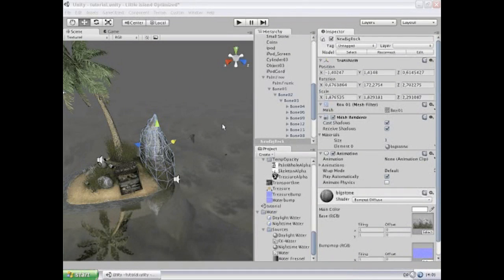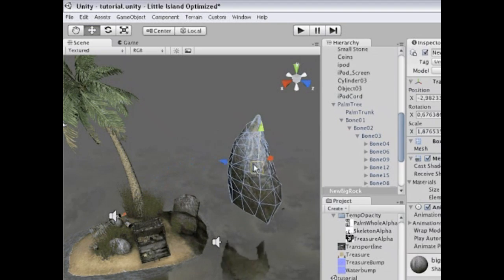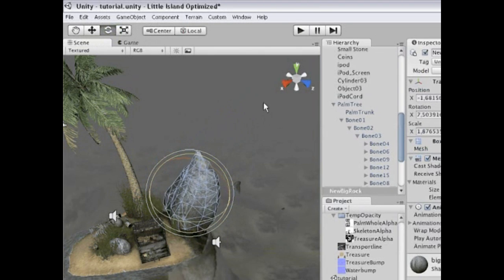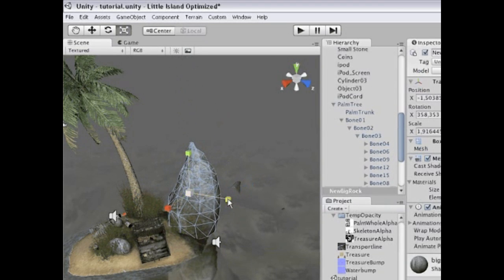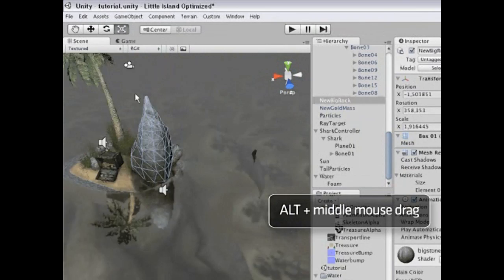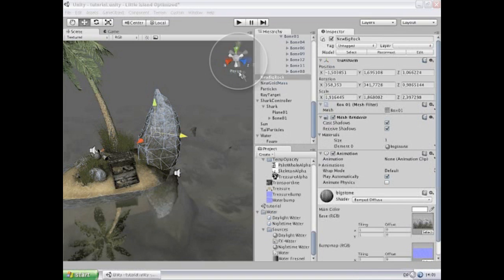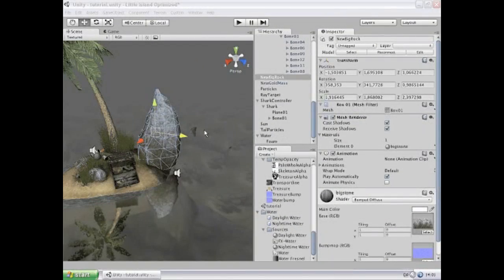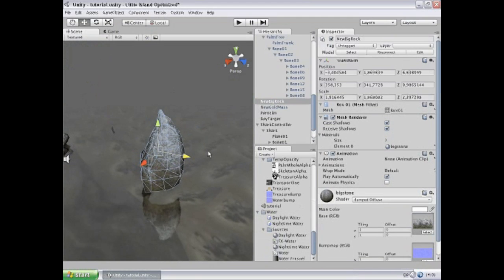Unity Basic: Scene View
How to navigate your 3D scene in Unity.